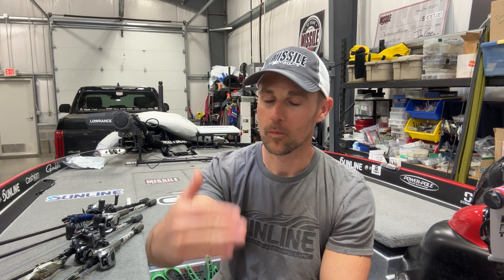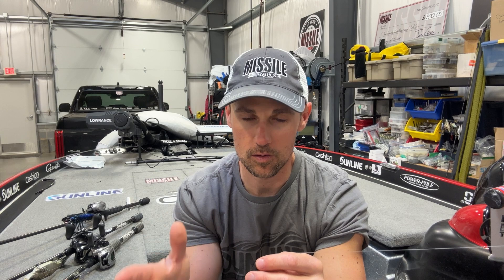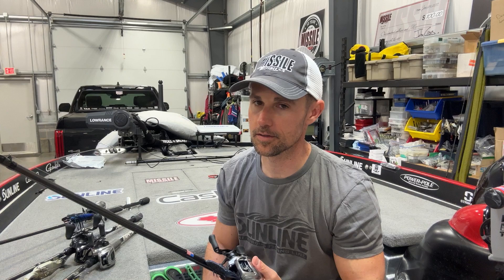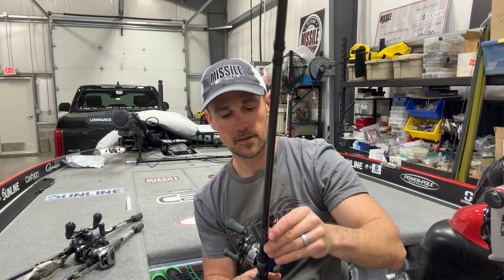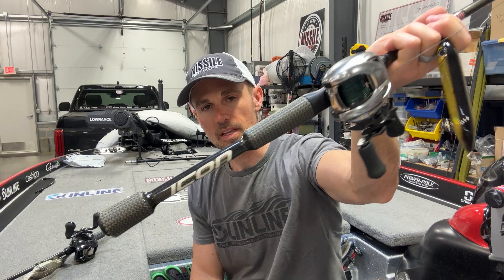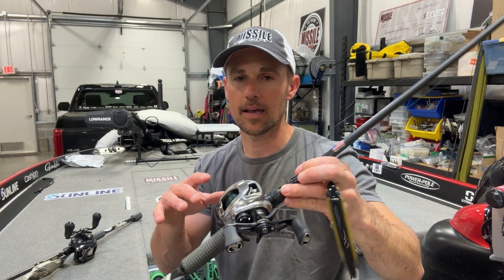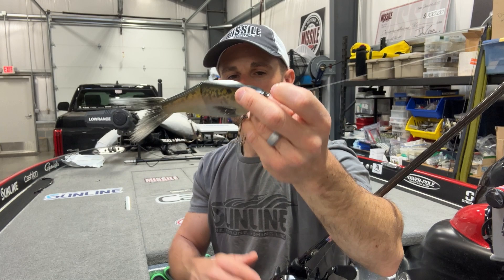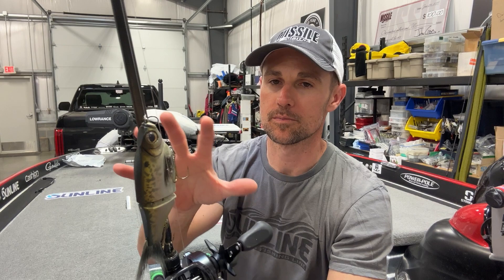Tricks and Tools from BASS Elites- Okeechobee 2023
John Crews lays out all the tools he used to a 33rd place finish at Lake Okeechobee in the 2023 BASS Elite Series opener.